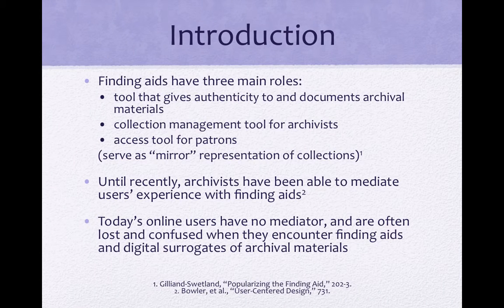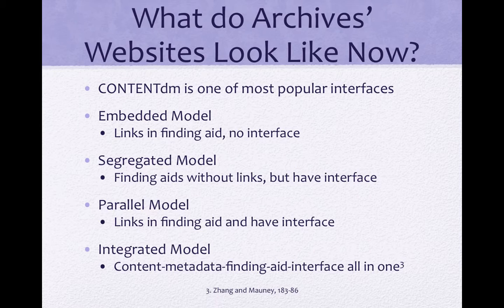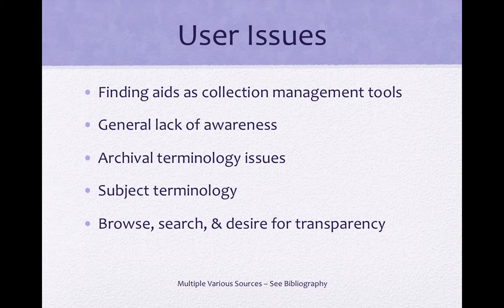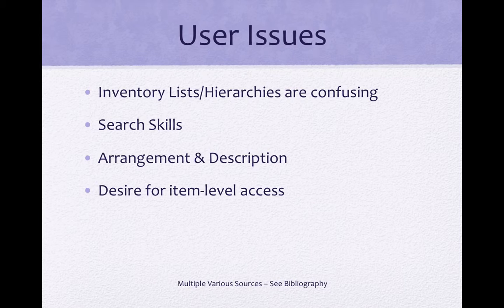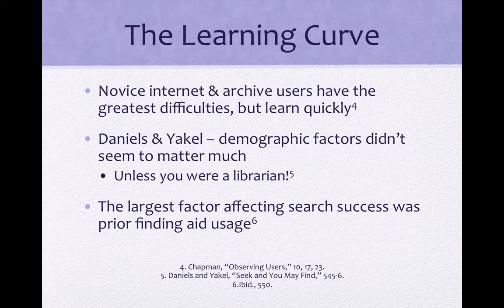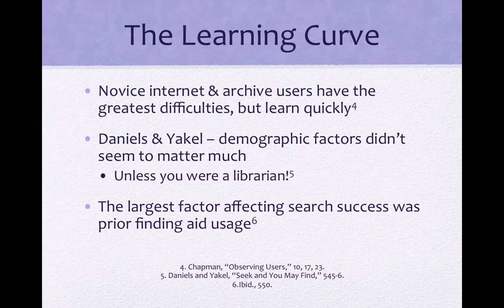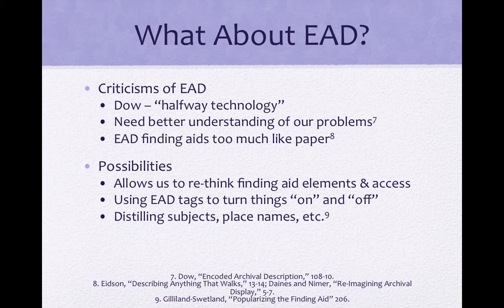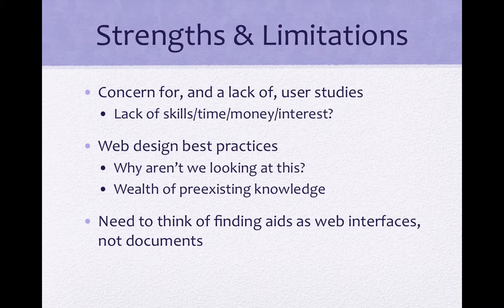Finding Aids, Online Interfaces, and Users - Term Paper Presentation Video